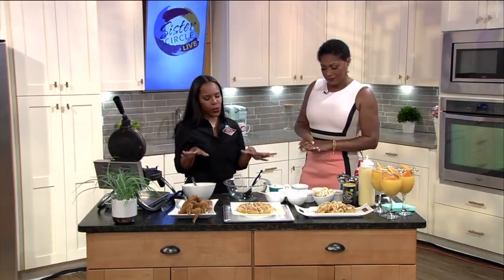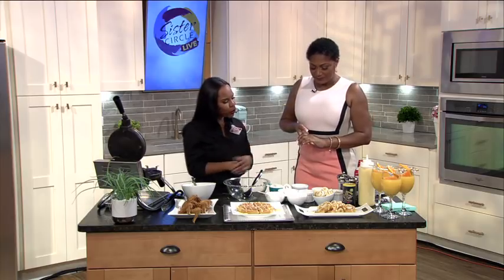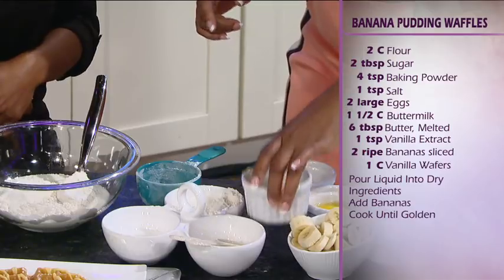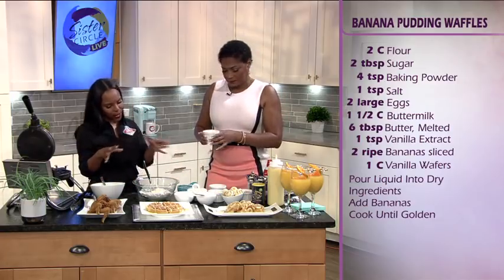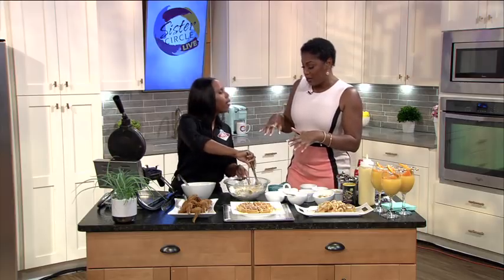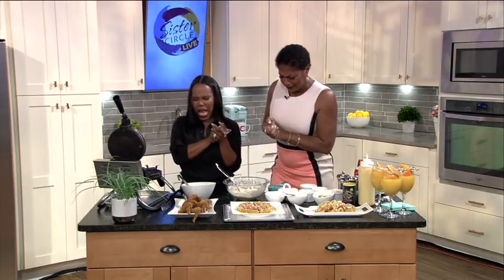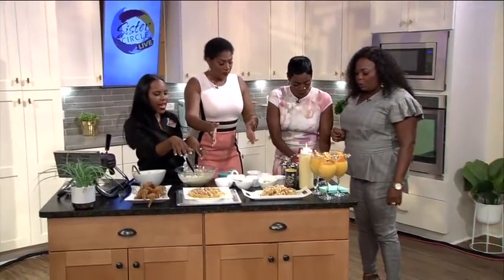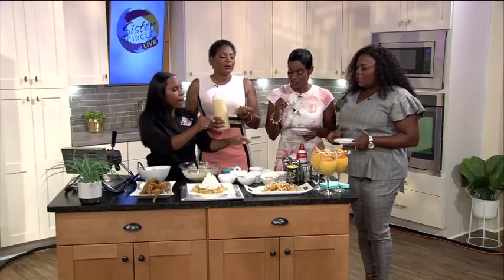Sister Circle Live | Kelli Ferrell of Nana's Chicken & Waffles | TVOne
Sister Circle airs Monday - Friday  12/11c on TVOne